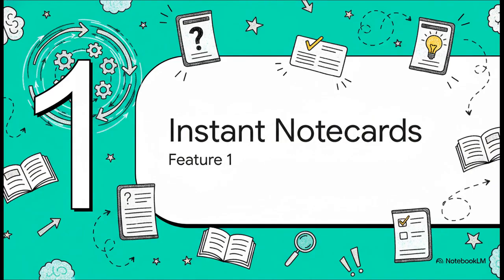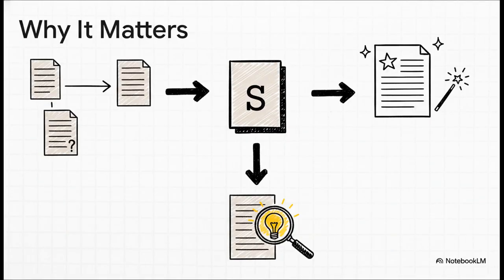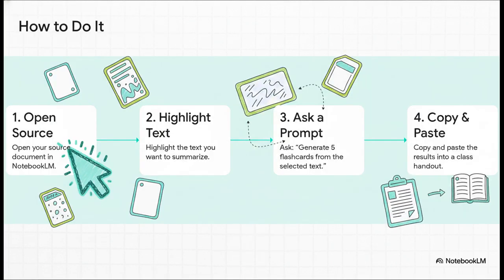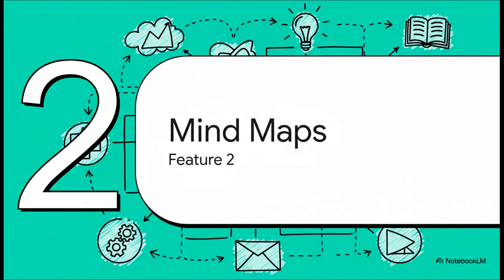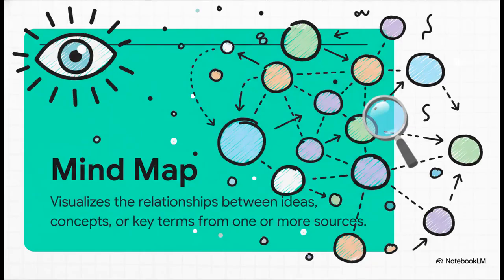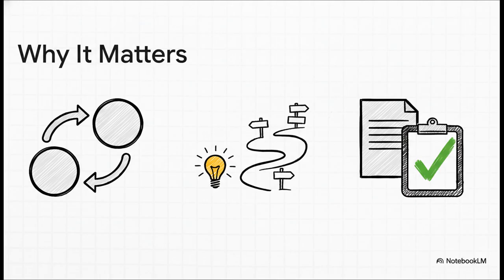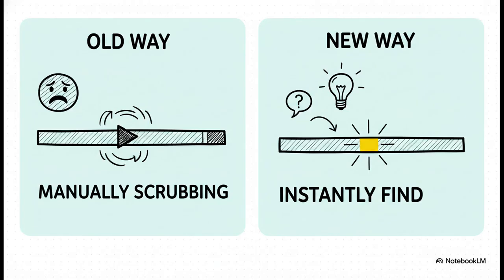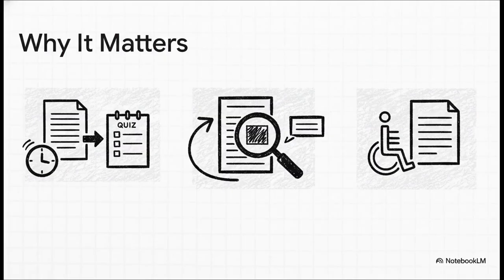NotebookLM Pro Tips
Want to create podcasts, flashcards, practice quizzes, or even narrated slide shows (just like this one)?  Notebook LM has so many tools that will really give you additional resources for your classroom.  Differentiation made easy!